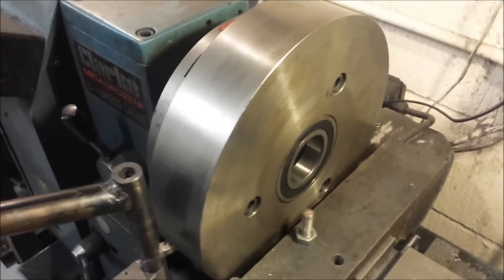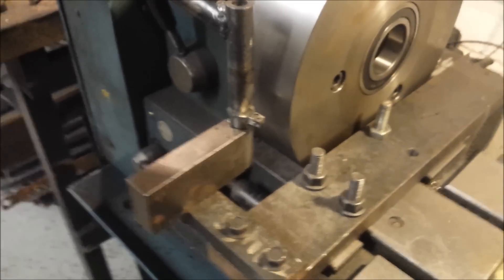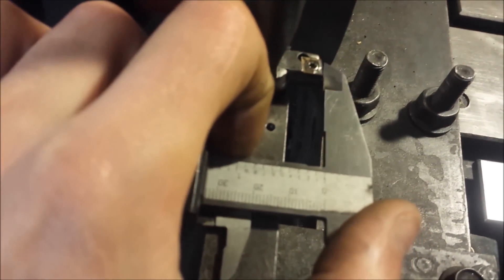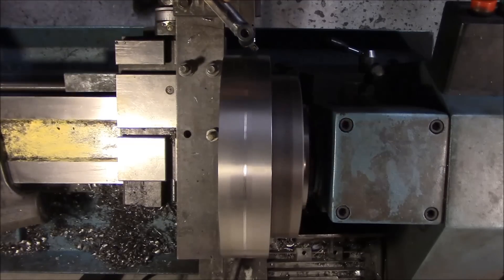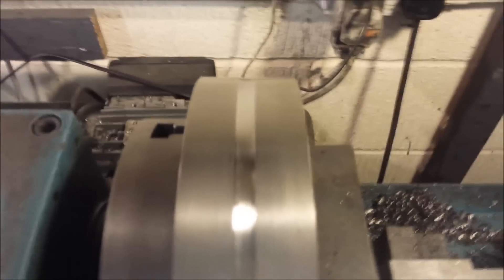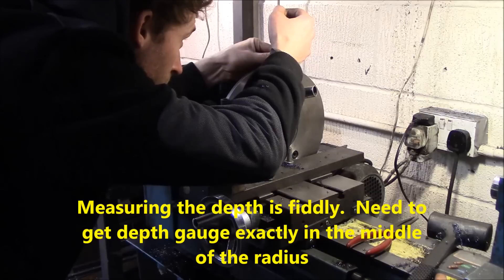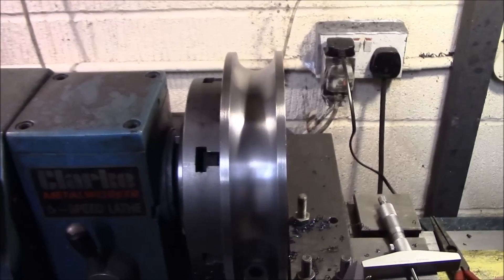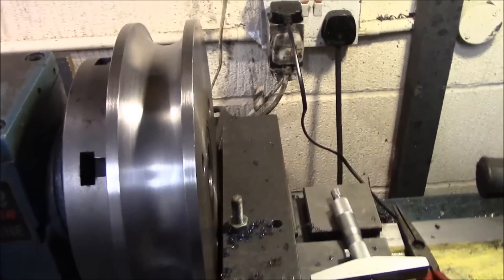Turning a Tube Bender Die on the Lathe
I recently built a tube bender which required some custom dies, so I searched around and found a neat way to make them on a lathe.  Here is the result and how the fabrication process works.